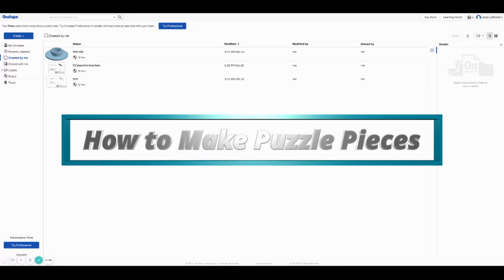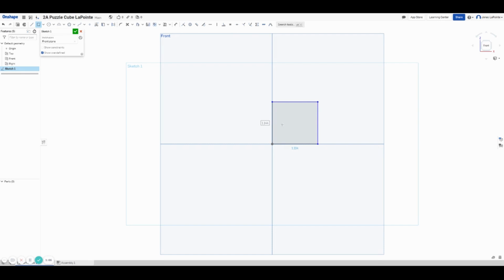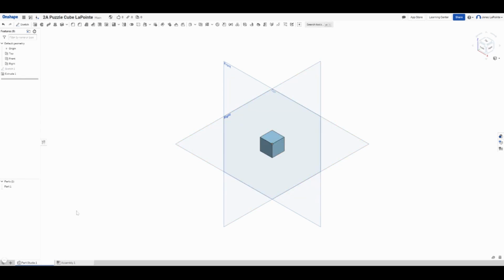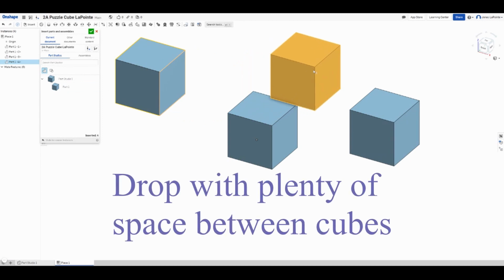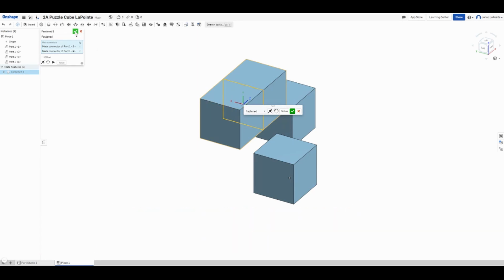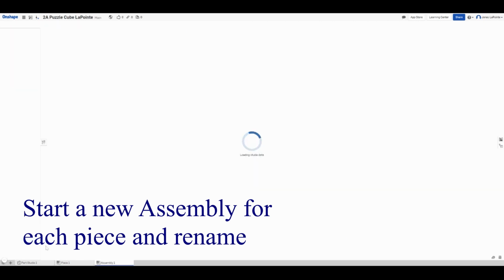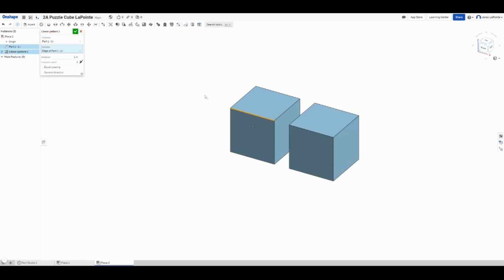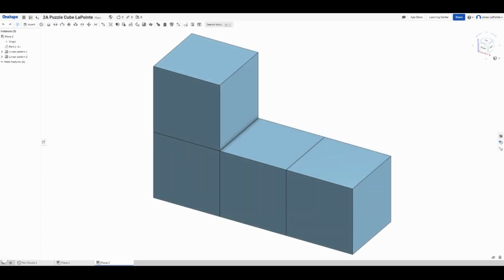Puzzle Cube Pieces v2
Onshape instructions for Puzzle Cube Pieces